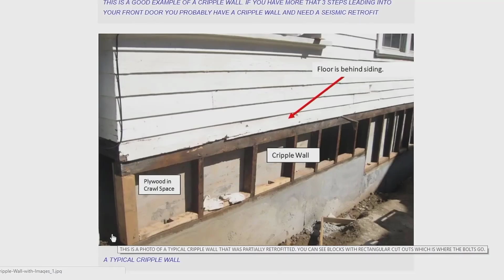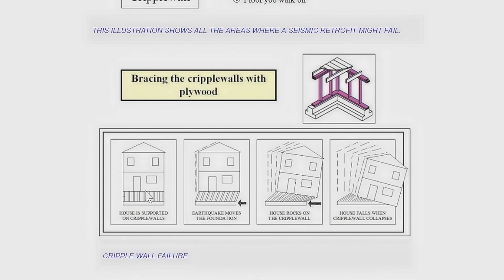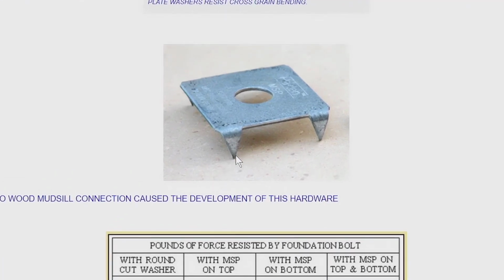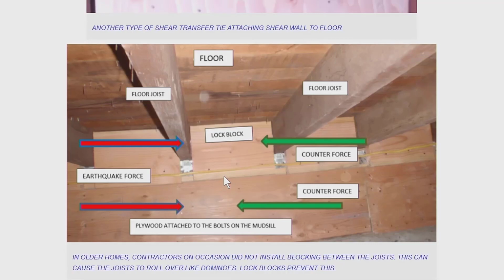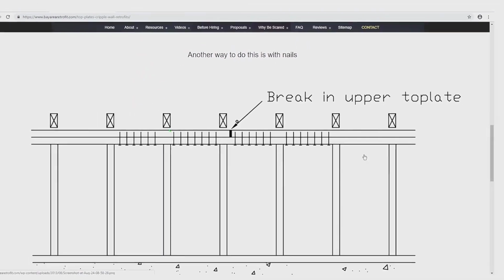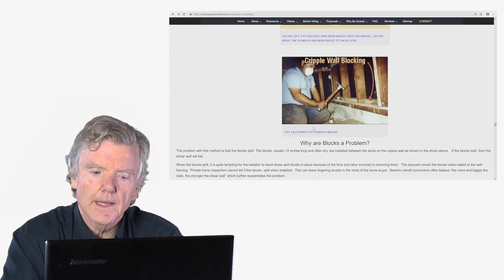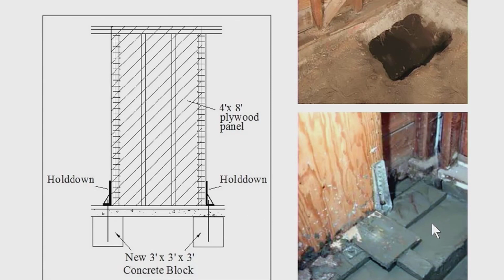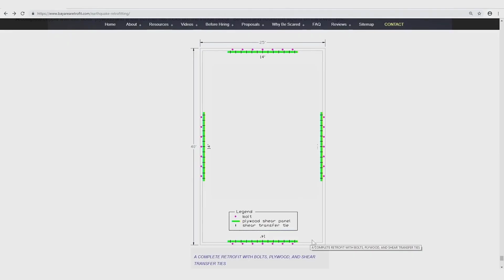Cripple Wall Retrofits Will Save Your Home